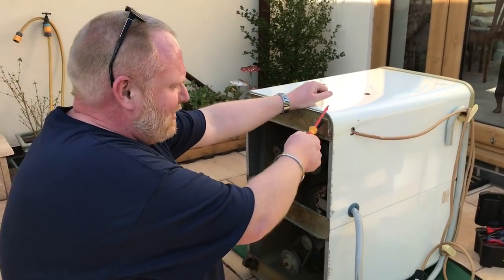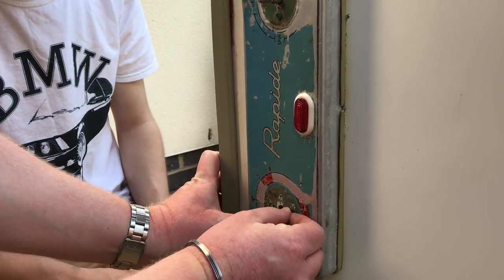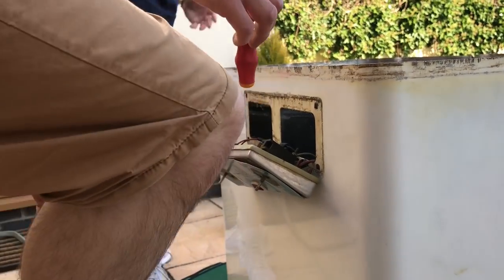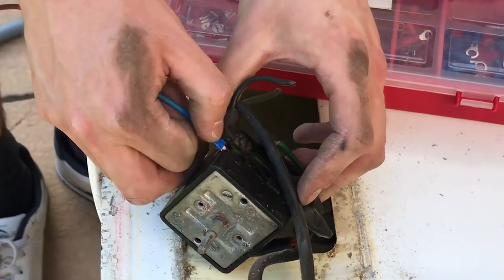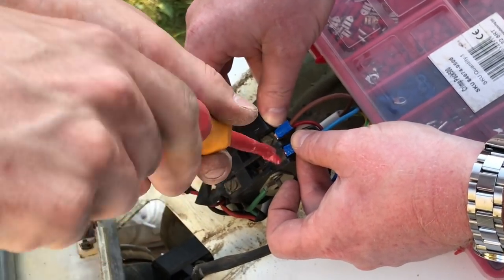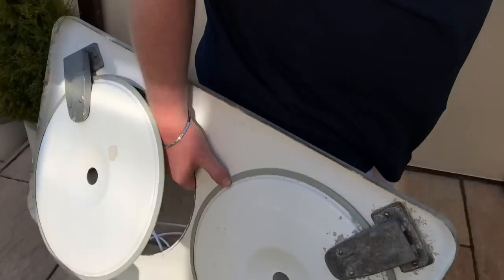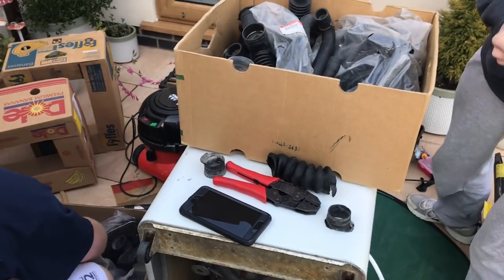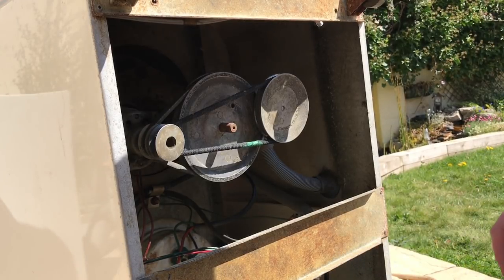Rolls Rapide Twintub Easter Weekend Meet 2019